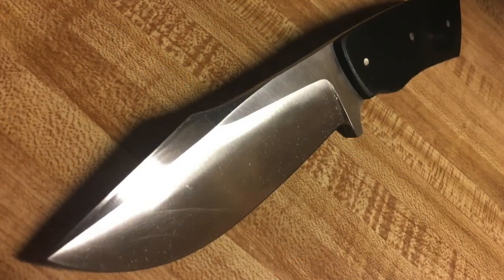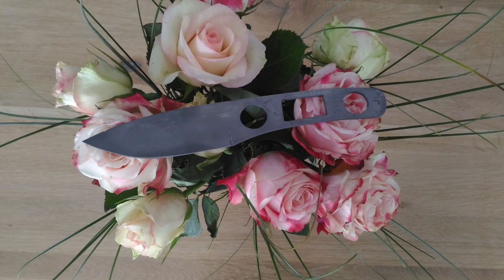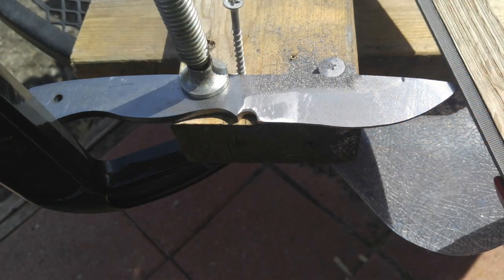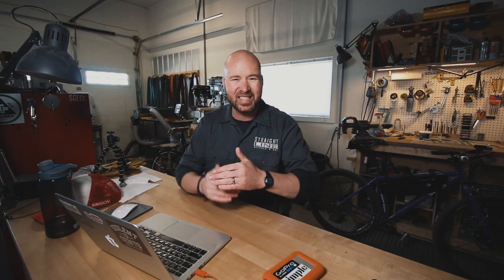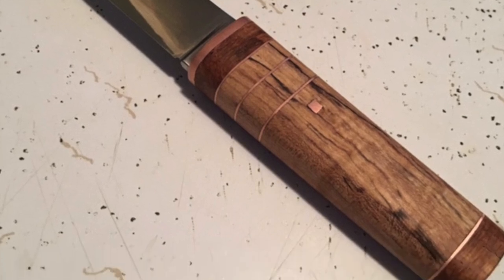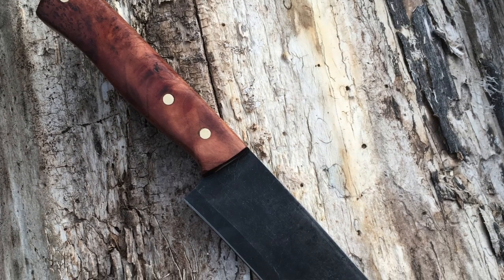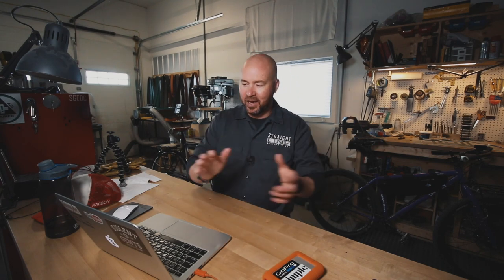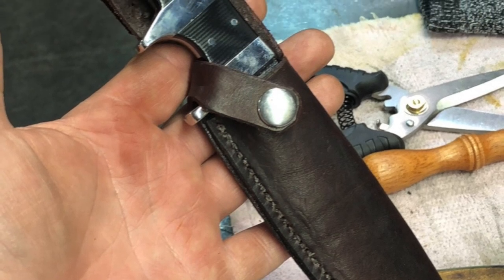Viewer's Knives 39 - Excellent Handmade Knives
Here is the latest episode fo viewer's knives. So many great knives made by you the viewer's of this channel!

Mailing Address:
Box 6, Site 16 RR2
Strathmore, Alberta
Canada
T1P 1K5